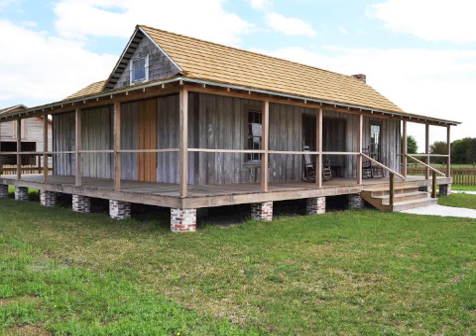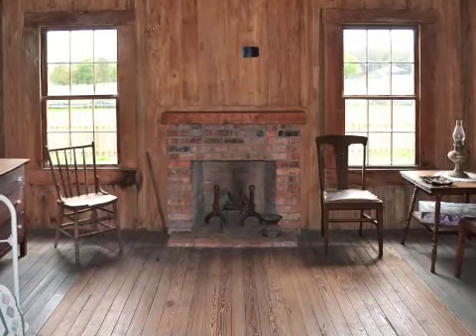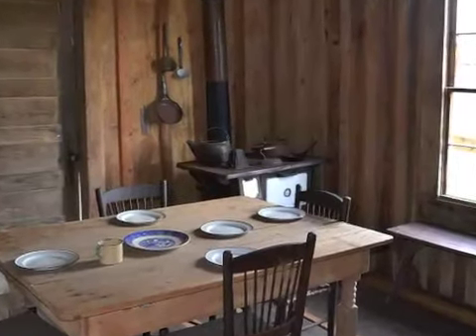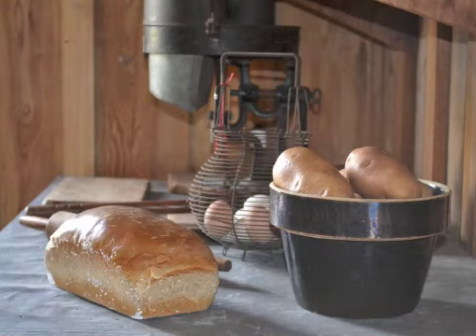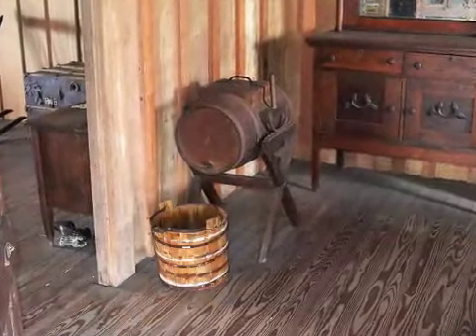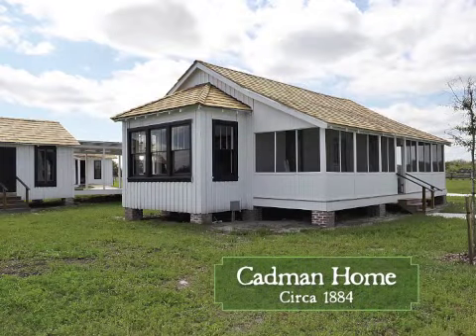Perkins Kari 7 3 4 2 Draft1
My first attempt at adding audio to a video that was given to me.